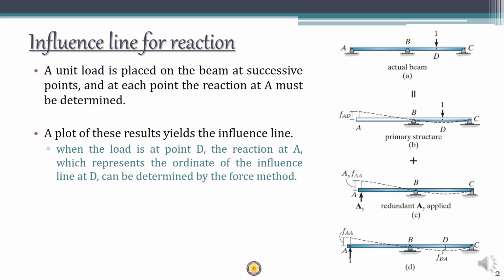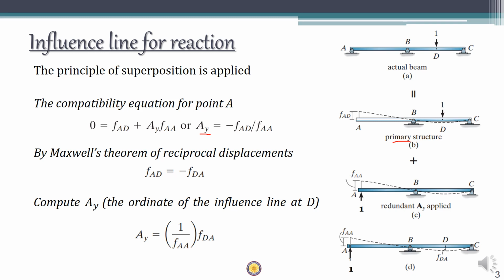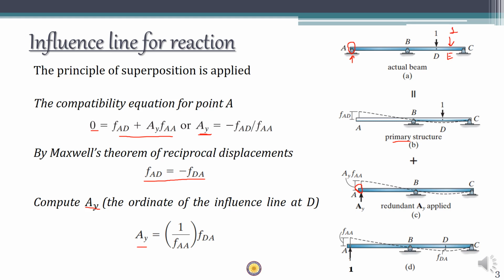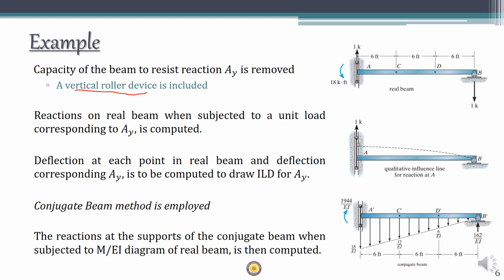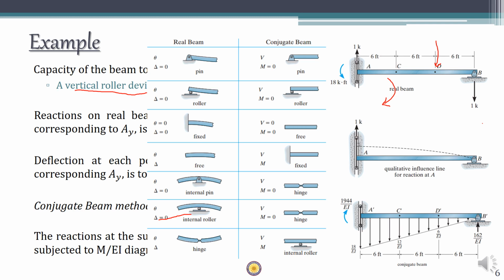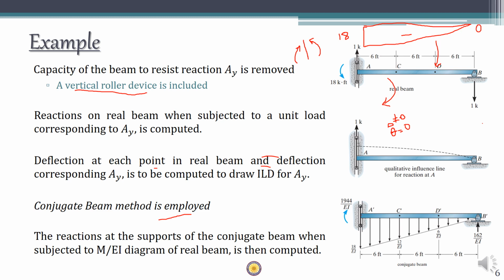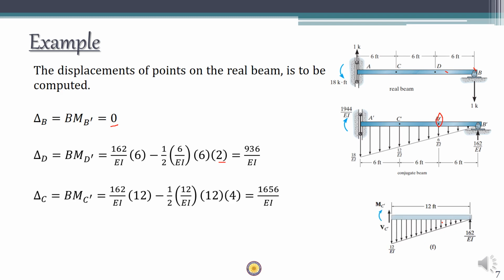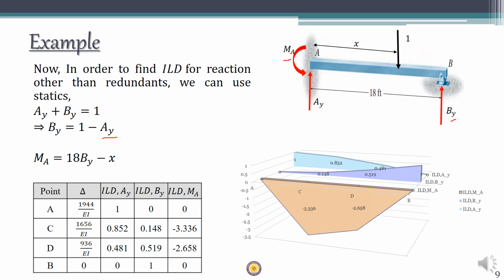Lecture 10 - Structural Analysis II - Influence Lines For Indeterminate Beams - Reactions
This lecture introduces the methods to draw influence line diagram for support reactions in an indeterminate beams. The method is demonstrated through an example.